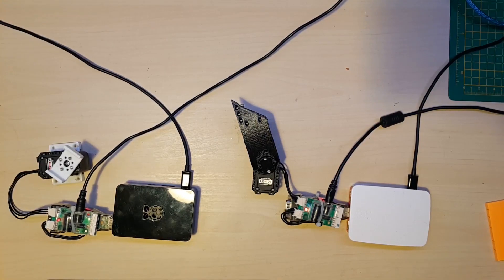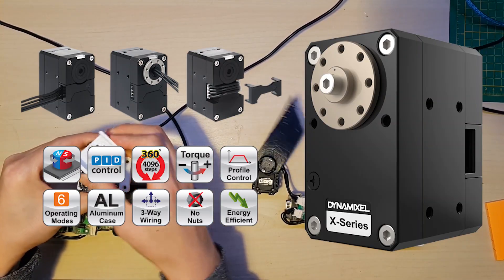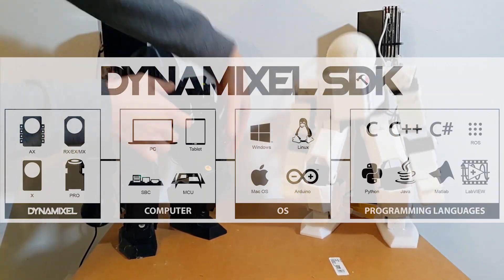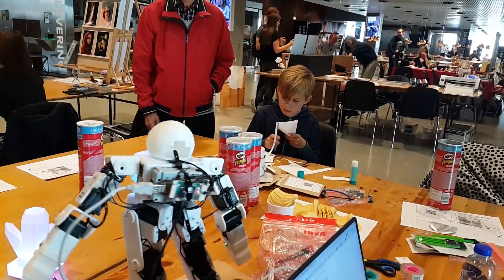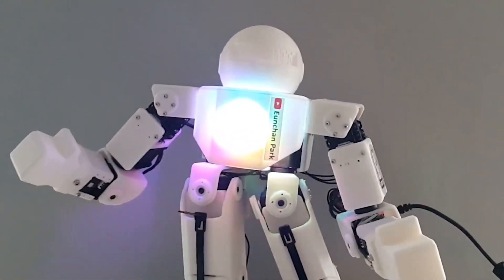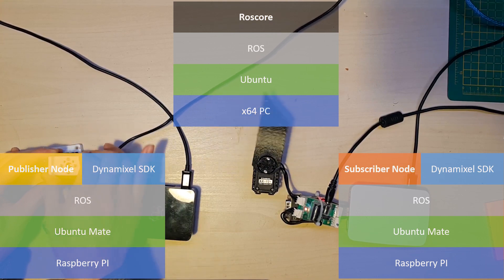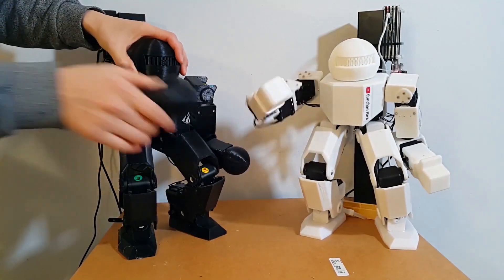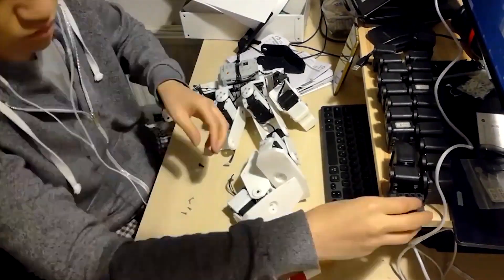Dynamixel ROS motion capture robot using Raspberry pi and wifi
Hello guys,
Today I am going to simply show you about what I’ve made these days.
Here are 2 Dynamixels which have a lot of excellent functions. Dynamixel is made by a famous robot Company named Robotis from South Korea. This motor is not just a servo motor.

We can read not only its angle value but also the motor's status information such as temperature or current consuming data.

It is slightly tricky to handle this motor because the motor basically moves by a communication packet, which is entirely different from a servo motor.

So, the robot company Robotis provides an SDK with full source code so that we can control with python, c++, java, and so on. It is convenient.

But, once you learn about the ROS, aka Robot Operating System, you may love this company and this product because it is connected with limitless possibility!

In the last 3 months, I have built a web-based personal robot project without ROS. I needed to take care of the connectivity, frontend, and backend of the web. I spent a lot of time and energy on the project.

I finished the project anyway, but I felt I needed to study ROS because I met a giant wall from my project.
I stopped to proceed to the project next level and changed my strategy. So, I am learning about ROS.
This is the first example I made. Let me explain the detail.

I wanted to control my robot remotely. So, I made 2 robots.
One robot is for obtaining the pose, the other is for following the pose.
And I also used raspberry PI for each robot. Ubuntu Mate is installed on The raspberry pi.
They will connect with each other once my laptop, which installed Ubuntu, helps them find each other.
I installed ROS on the laptop and 2 raspberry pis. And built a code for all of them as well as a message file for containing the angle information.
All the raspberry pi and my pc are connected with the same wifi router.
Sometimes I can see the lag or latency from one another, but I am satisfied with it.

As I have built this project with ROS, I am excited to imagine what I cat do next. Because ROS gives me countless possibilities!

I think that I can share how I learned about the ROS and make a simple tutorial like my other videos.